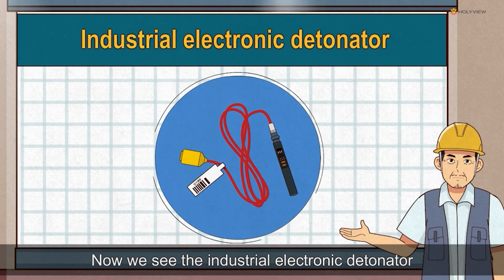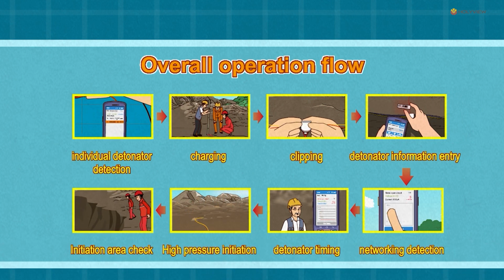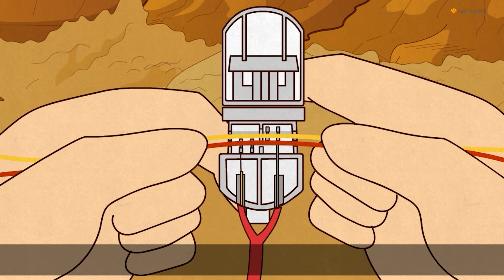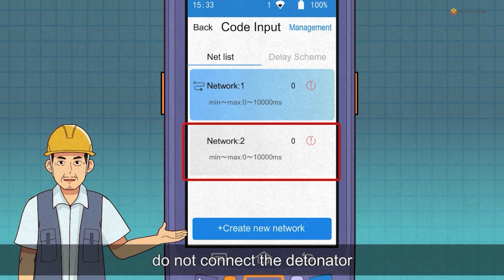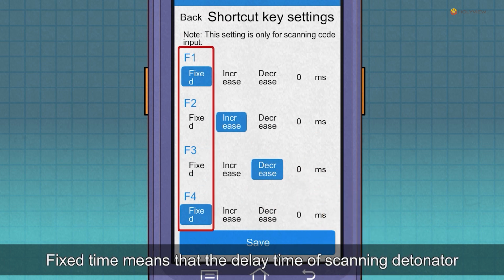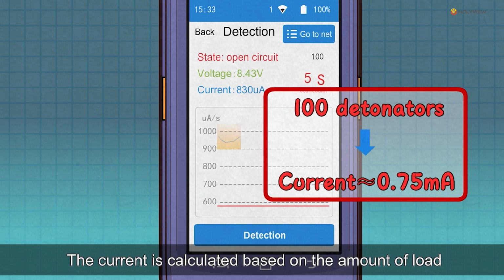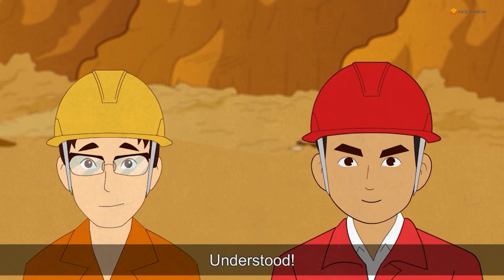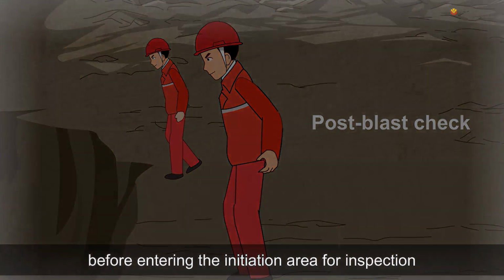Holyview blast controller user manual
please let us know how you want to customize the balster the way you like.